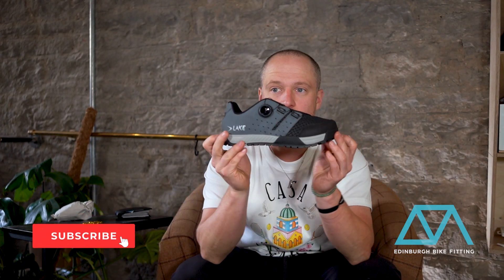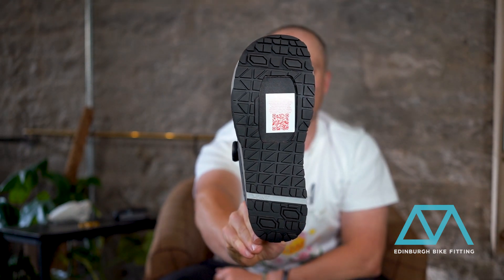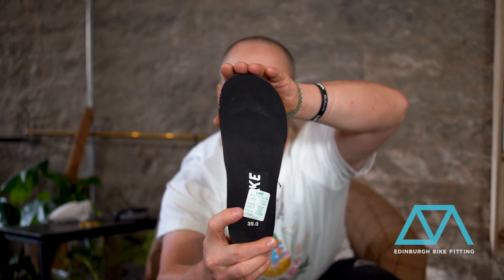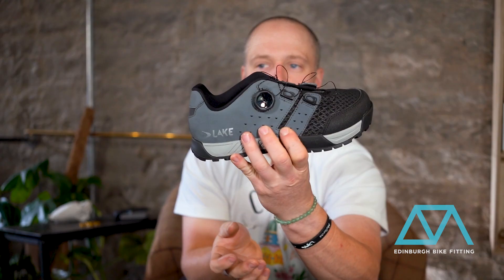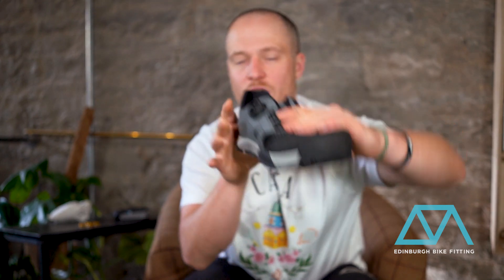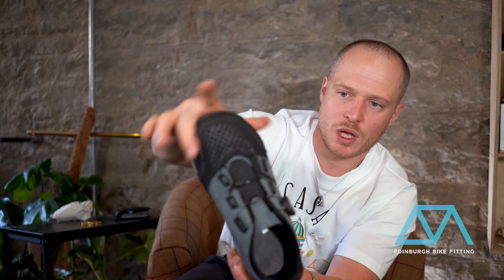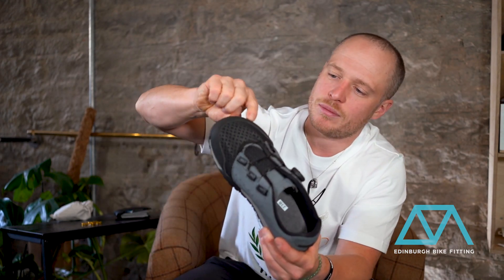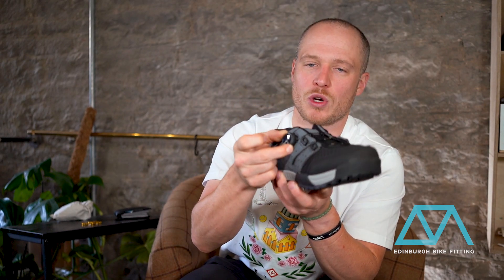Lake MX201 Off-Road Cycling Shoe Technical Review by Dougie Shaw at the Edinburgh Bike Fitting Shop.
MX201 Off-Road Cycling Shoe Description: The Lake MX201 Flat strikes the perfect balance for flat pedal riding and all-day walking comfort. The semi-flexible sole offers perfect comfort for walking and the stiffness needed for all-day off-road cycling. Built on our Comfort Plus LAST with a wider toe box the MX201 Flat has a unique construction that offers a lightweight and extremely breathable shoe with a generous forefoot platform that accommodates a multitude of foot shapes.

If you would like to buy a pair of Lake MX201 Off-Road Cycling Shoes please visit the Edinburgh Bike Fitting website and order a pair online for UK delivery: